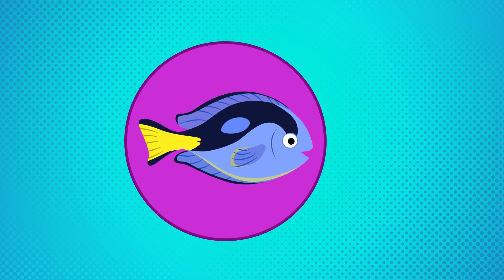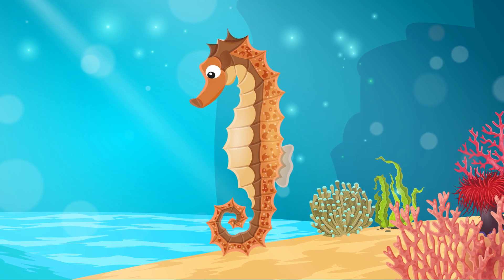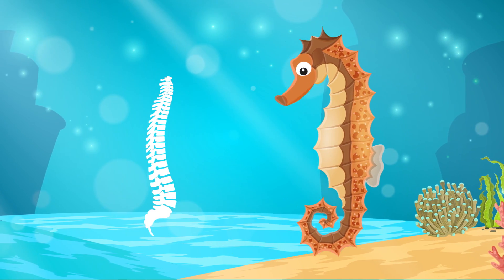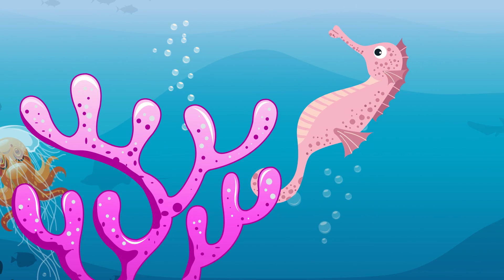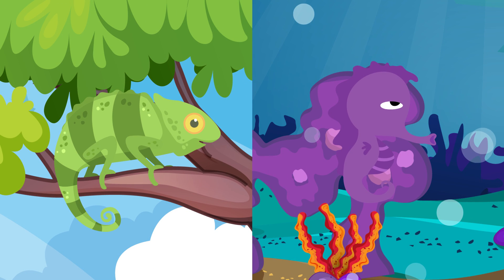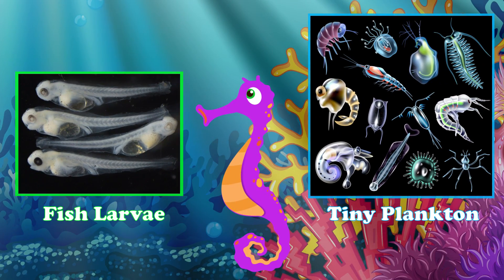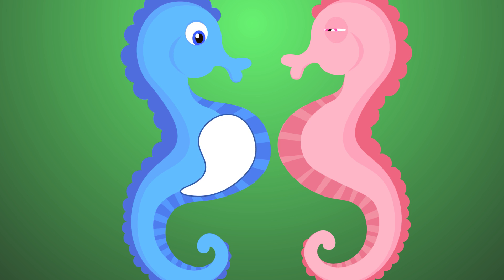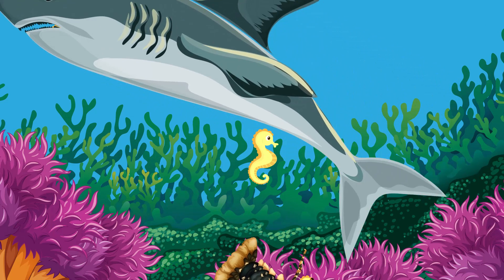Seahorse Infographic - All You Need To Know About Seahorse - Info School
🐠🐴It's true that male seahorses never play catch with their children or help them with their homework. But they do outdo human dads on one count: Male seahorses undergo pregnancy and give birth to their sons and daughters.

👋Hello and welcome to Info School. This is where you can learn about all the animals in the world described by animated infographic video. You can know about their interests, behavior, food, height, weight,.. just by watching the videos.